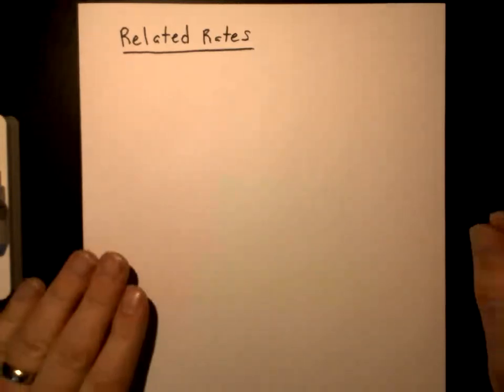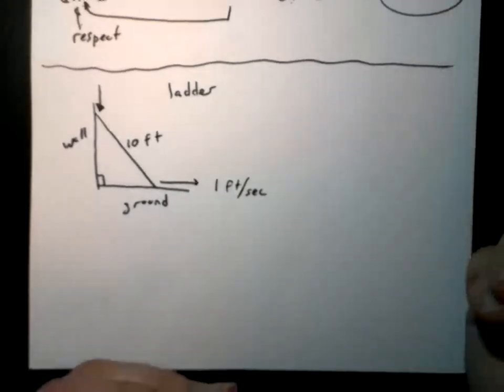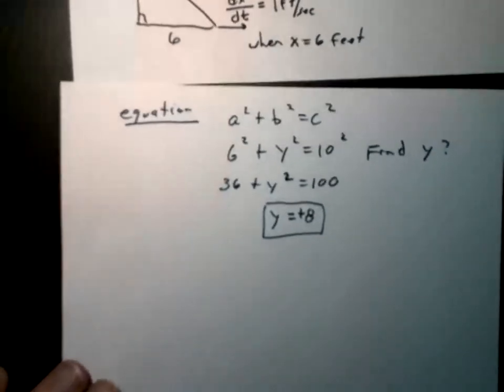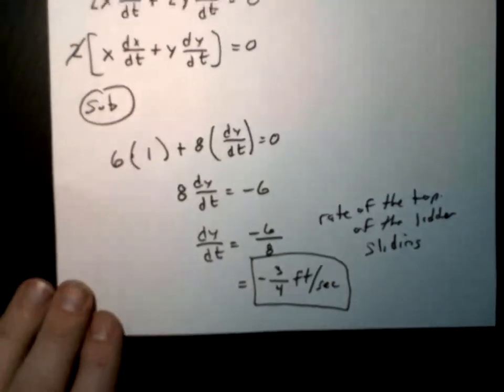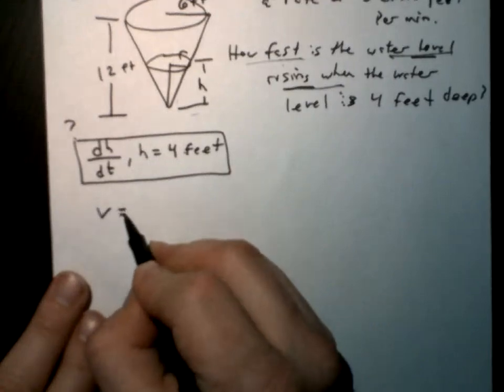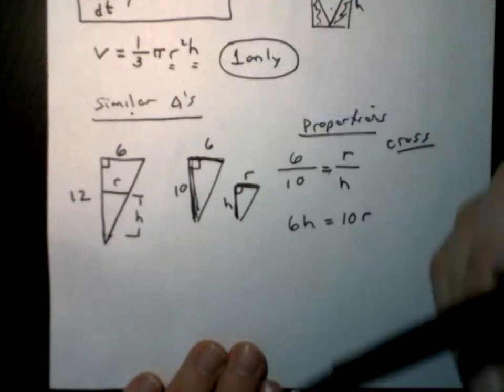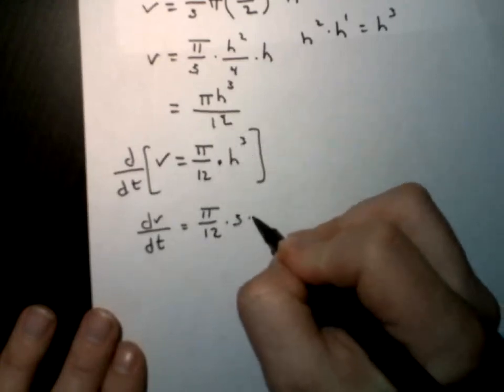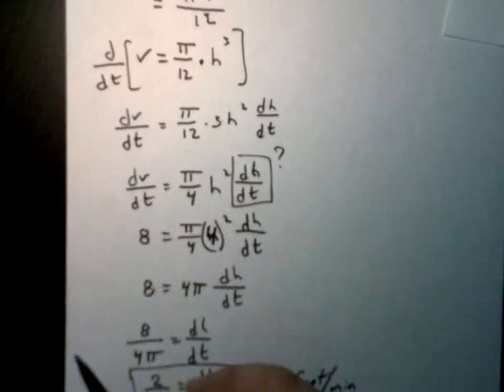Related Rates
A few examples on how to setup and complete some related rates.